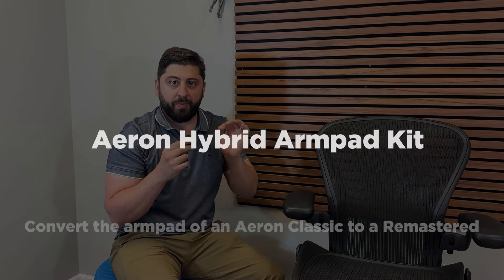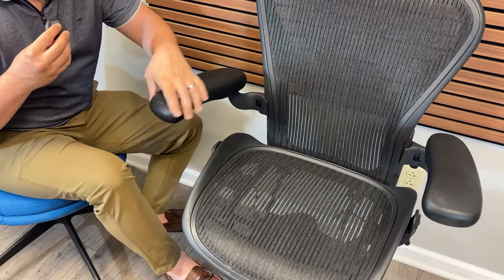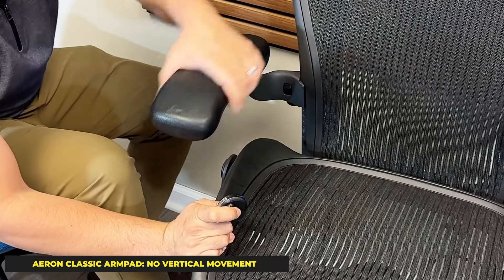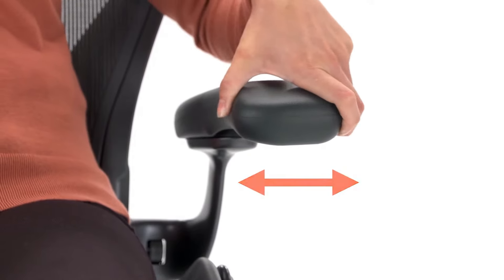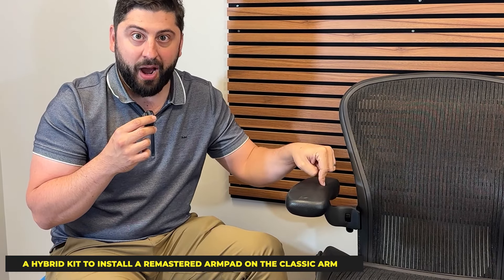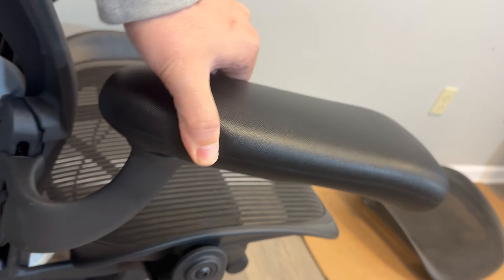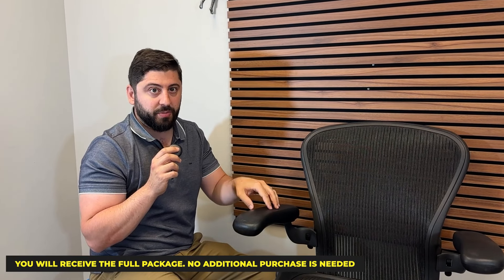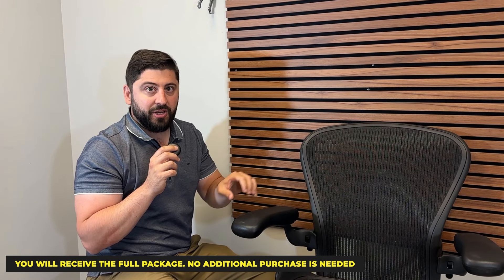Aeron Classic Armpad Hybrid Kit For Aeron Classic | OfficeLogixShop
These few months sales were CRAZY, which allowed us to even invest more in our innovative projects! Upgrade your Aeron Classic to Aeron Remastered functionality with the Aeron Armpad Hybrid Adapter by OfficeLogix. Our innovative adapter kit allows you to enjoy the advanced ergonomic features of the Aeron Remastered armpads without replacing your entire chair.